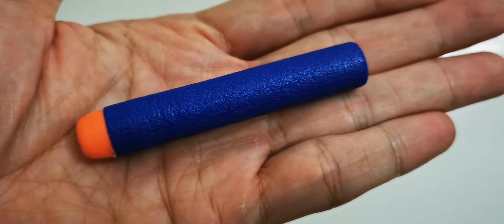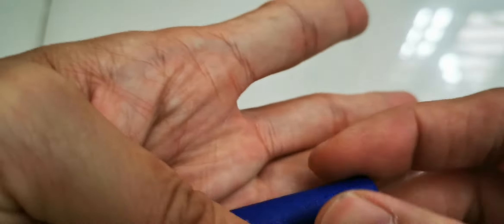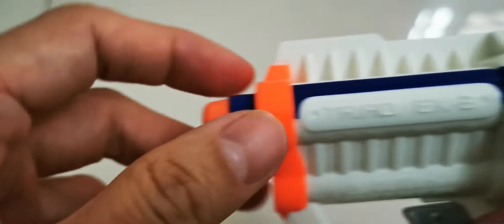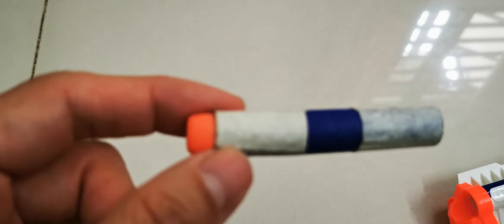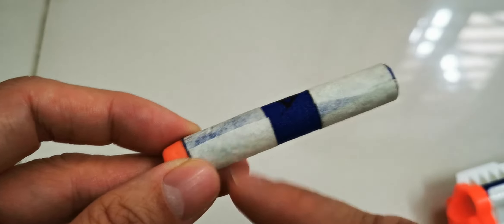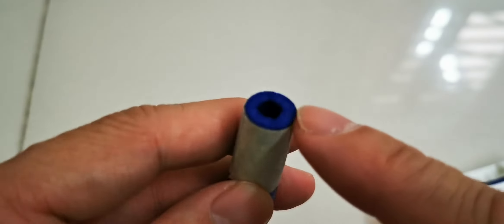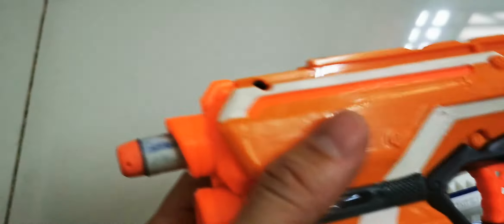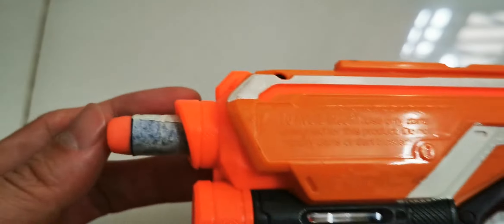How To Repair Crooked Nerf Gun Bullet ?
Hi guys, this video I will share with you cheap and quick repair for your Nerf Gun bullet. After repair , the bullet could go faster but shorter distance.